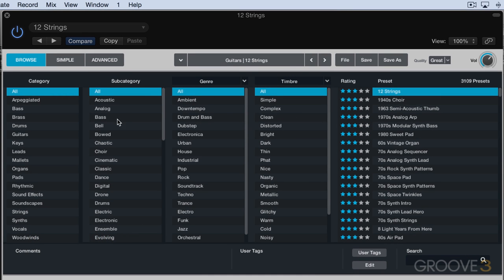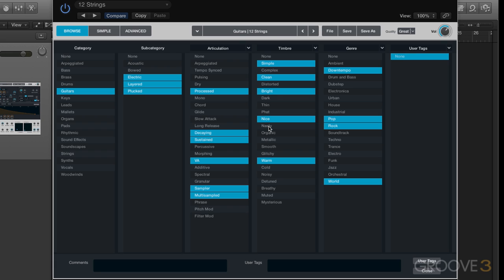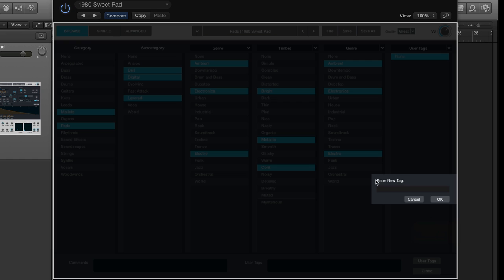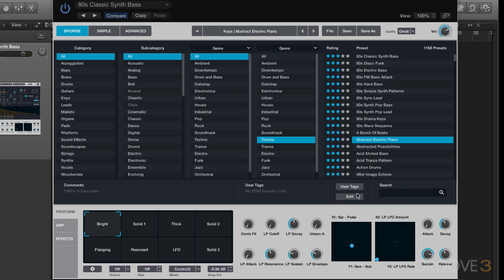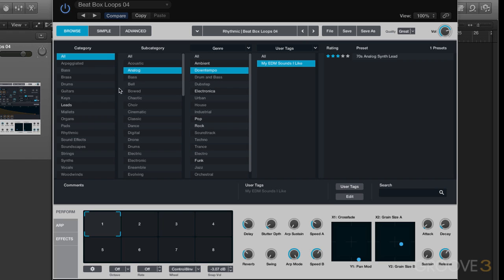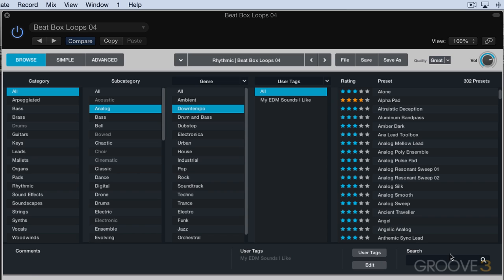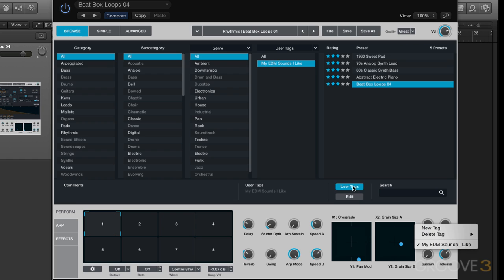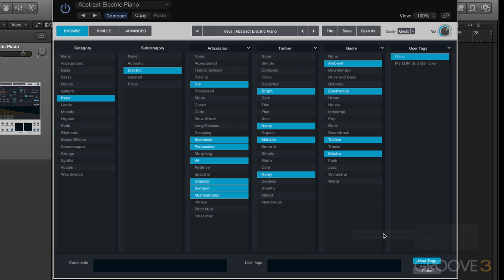Working with Tags (Alchemy 2 Explained)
See how to edit the attributes, comments, and tags associated with presets, as well as how to create, assign, remove, and delete custom user tags.